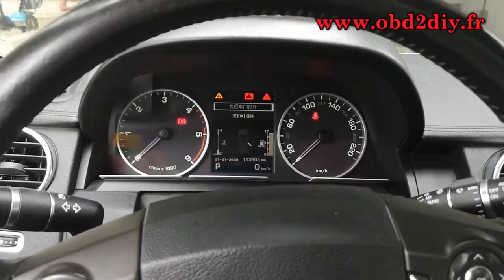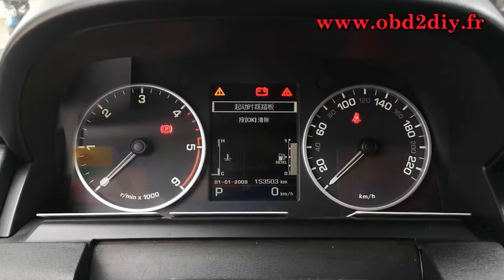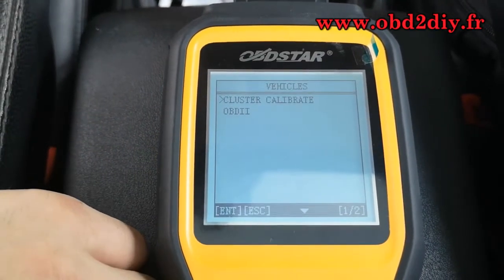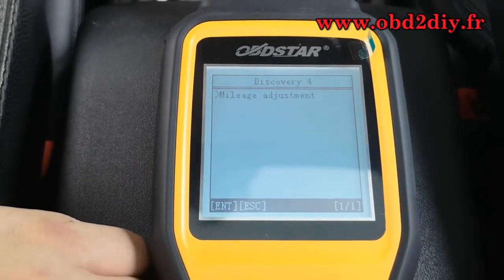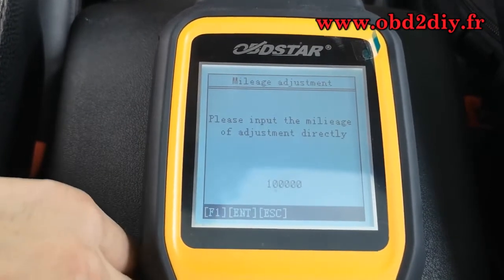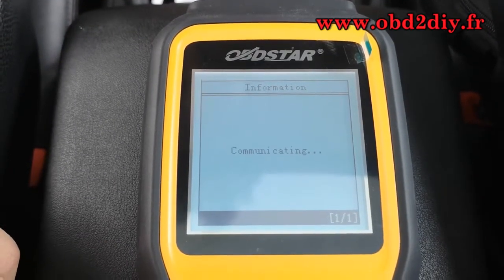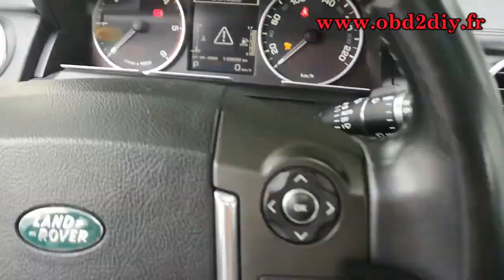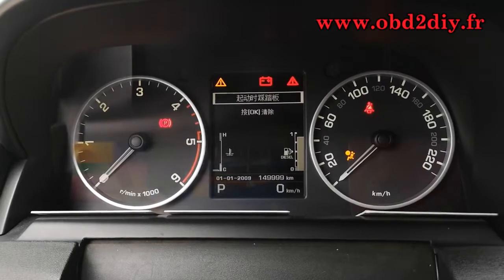Comment utiliser OBDSTAR X300M pour le calibrage de grappes Land Rover Discovery 4 2012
OBDSTAR X300M Spécial pour odometer Adjustment Par OBDII Livraison en entrepôt britannique ou en chine à choisir
X300M support MQB maintenant.

X300M est un autre nouvel outil d'ajustement de l'odomètre lancé par OBDSTAR. Il est conçu entièrement conforme à la norme industrielle. Il est facile à emporter et antichoc.